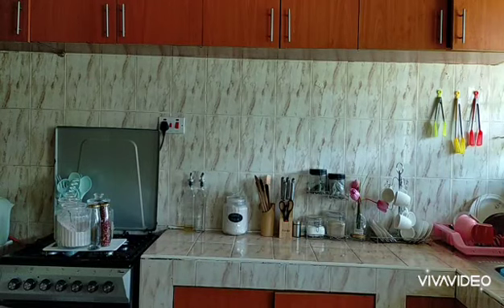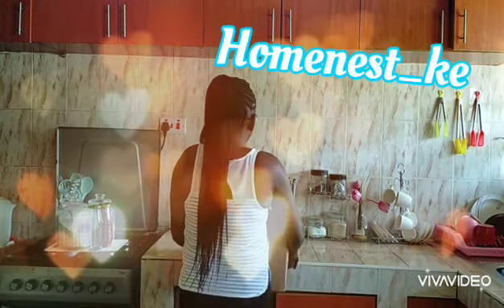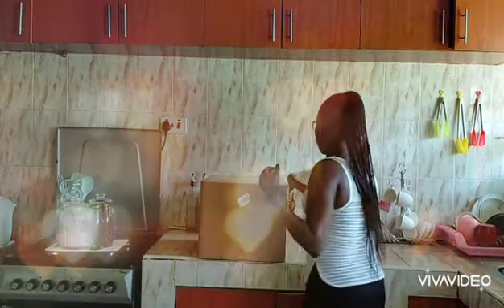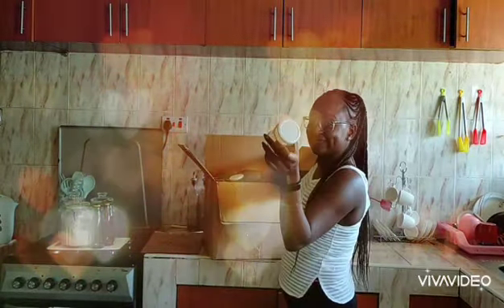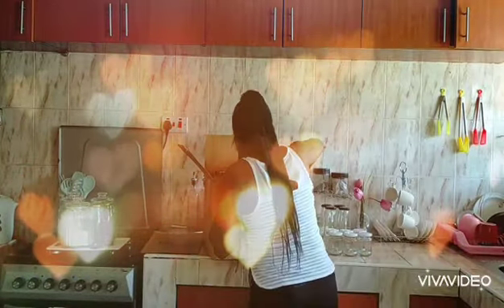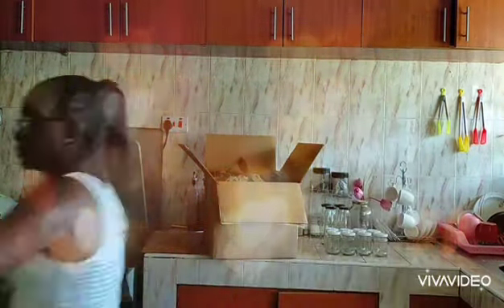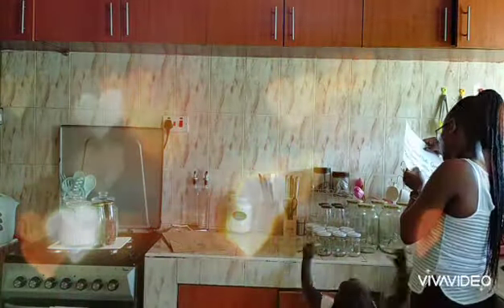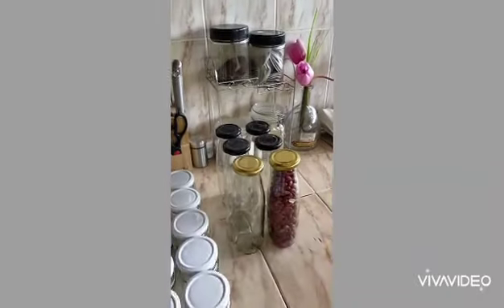Pantry Jars| Place for everything, everything in its place🥰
Ever felt overwhelmed with things to upgrade in your home? Well here's to small steps towards your goal in the kitchen💕